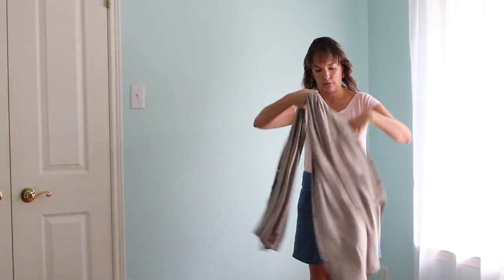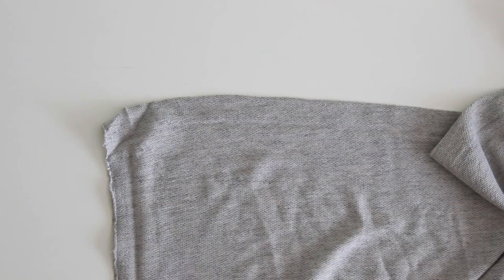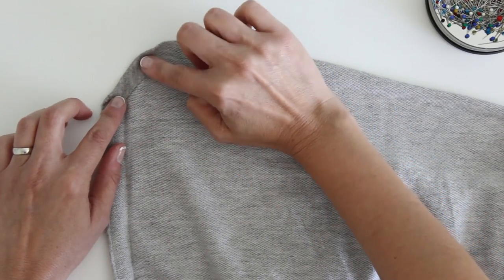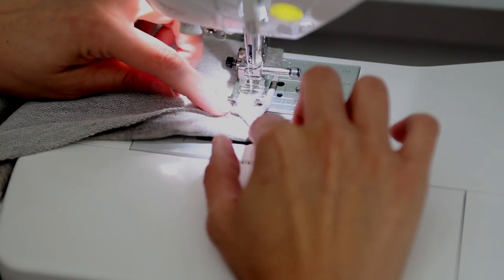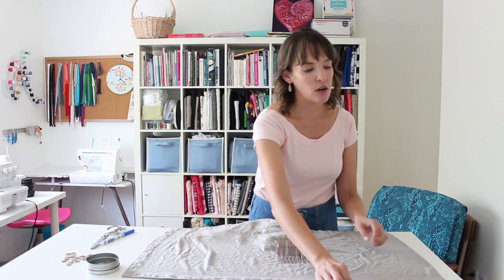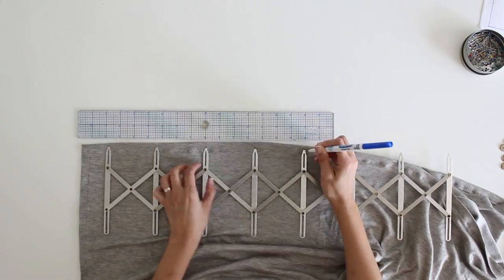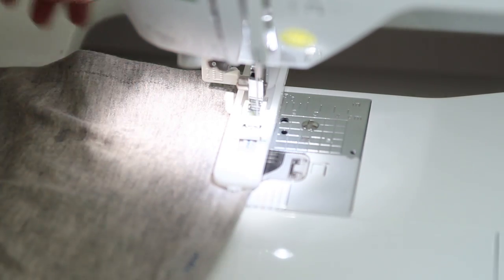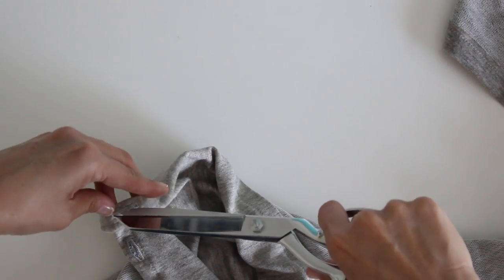Make a Travel Wrap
Make a travel wrap that can be worn as a scarf, sweater, used as a blanket and more! Blog post with picture tutorial, more info and links here ↓